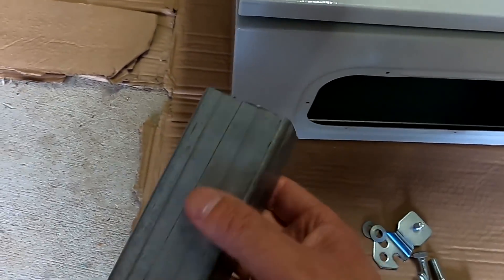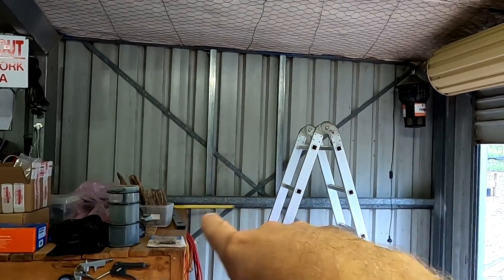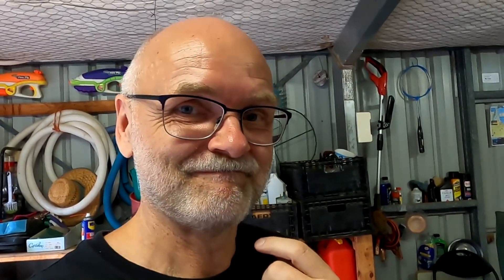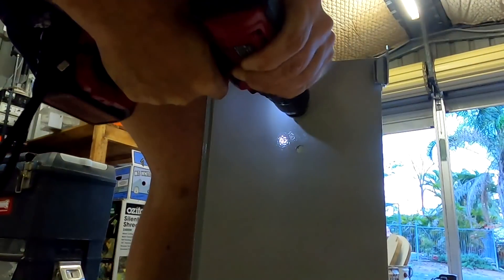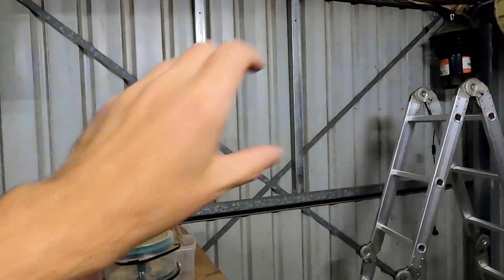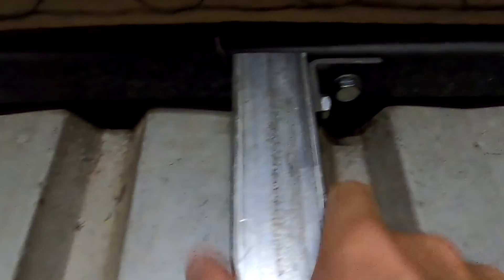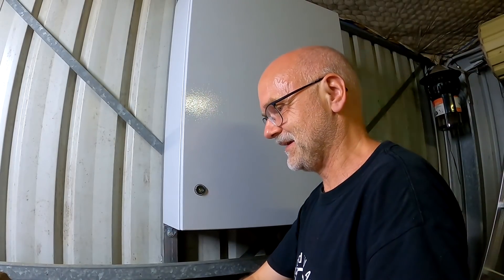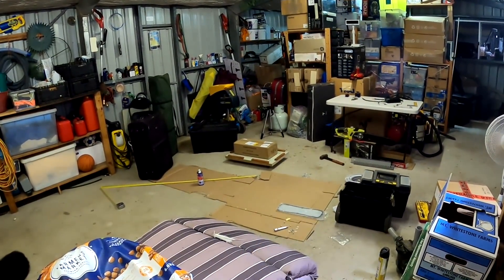This will take and protect all my solar gear. How I mounted it on the wall 😁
Thanks for all your suggestions on how to mount the steel cabinet on my thin metal wall. I picked up one of your tips and modified it by replacing the suggested wooden studs with a metal structure.

It all worked out eventually and the enclosure is now on the wall. It's a fun episode 😂